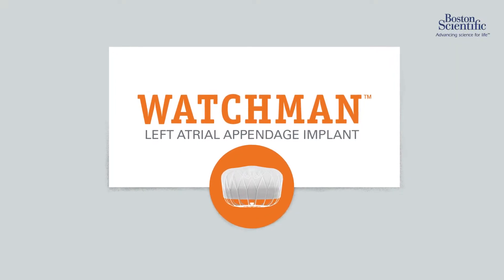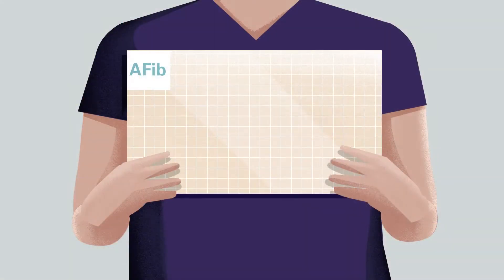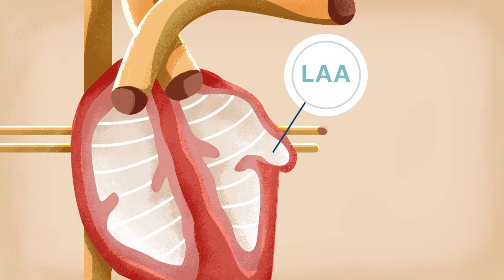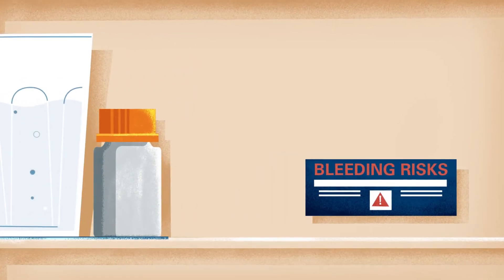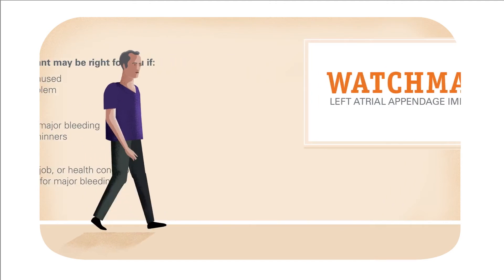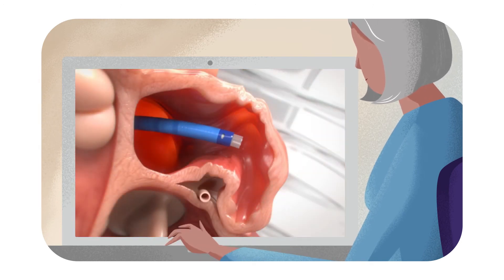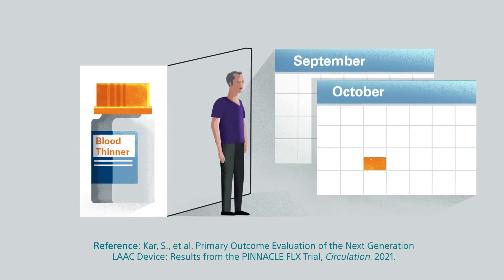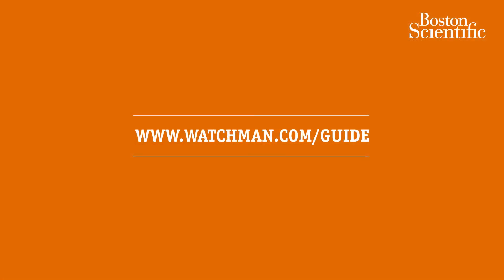How WATCHMAN Works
See how the WATCHMAN Implant procedure works to help reduce stroke risk in people with atrial fibrillation not caused by a heart problem.